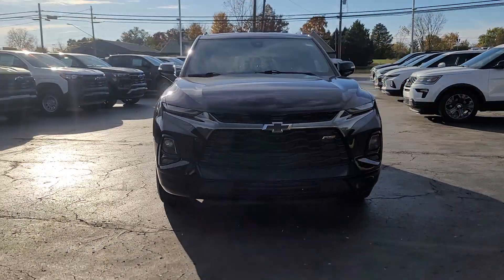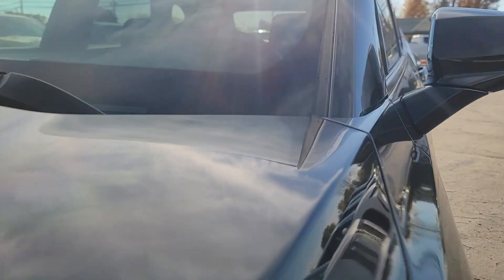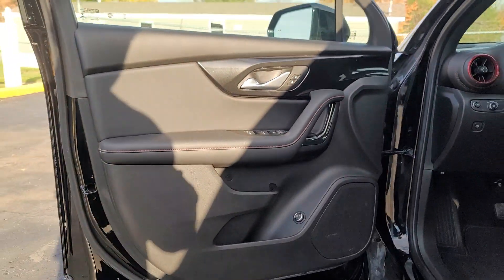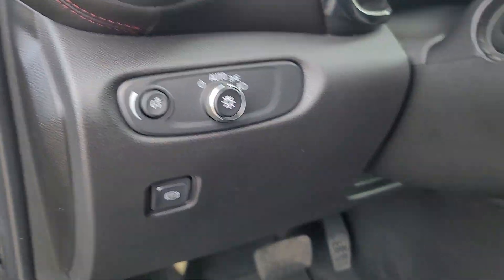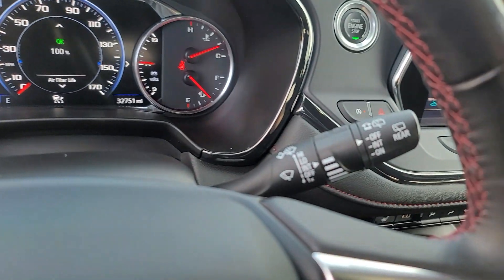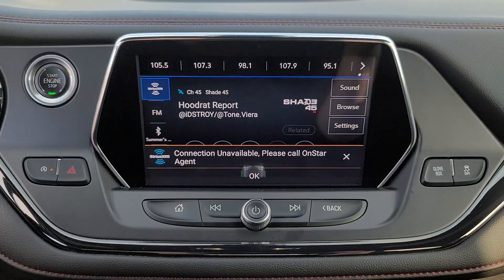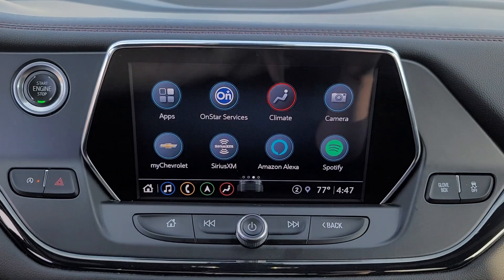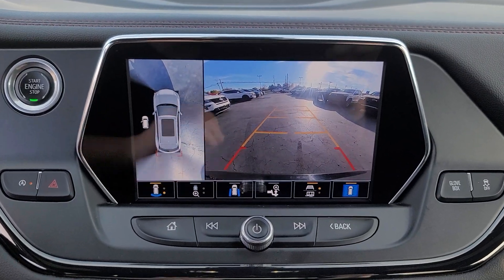2021 Chevrolet Blazer RS Davison, Flint, Grand Blanc, Lapeer, Burton MI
Pre-Owned 2021 Chevrolet Blazer RS available at Hank Graff Chevrolet located in 800 N. State Rd, Davison, MI, 48423.
Stock#: 6-36203AL - VIN#: 3GNKBKRS5MS579222

Please mention the stock# 6-36203AL when you contact the dealership for this vehicle.

Here is a wonderful   2021  Chevrolet Blazer.  Take a closer look at this assertively stylish Chevrolet Blazer. Spacious, smooth-riding, and satifying to drive, it offers enjoyment and inspires confidence on every journey. These are just some of the great options this vehicle comes with: Heated Steering Wheel
, Apple Carplay®/Android Auto®, Wireless Charging Station, Navigation System, Heated Driver Seat, Keyless Entry, Rear Camera Mirror, Power Passenger Seat, Satellite Radio, Heated Mirrors. Convenience meets sporty style in this sharp-looking Blazer. See for yourself when you take it out for a test drive. Our professional staff looks forward to giving you excellent service!